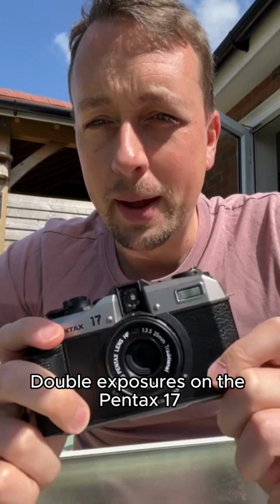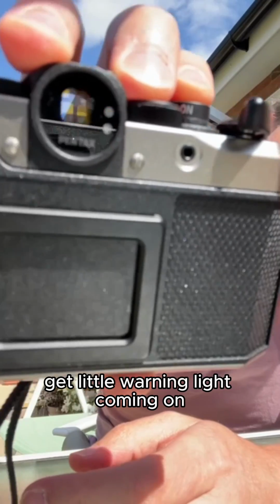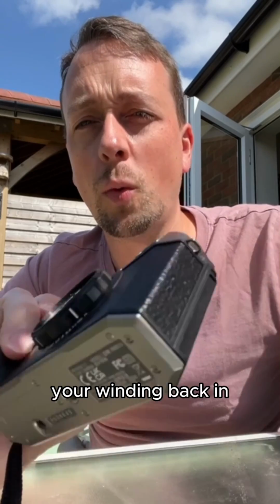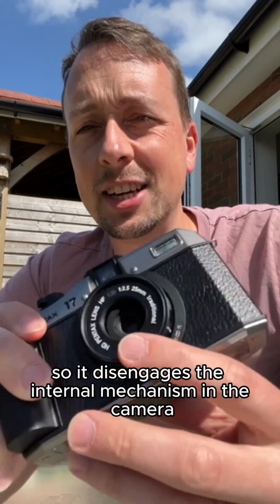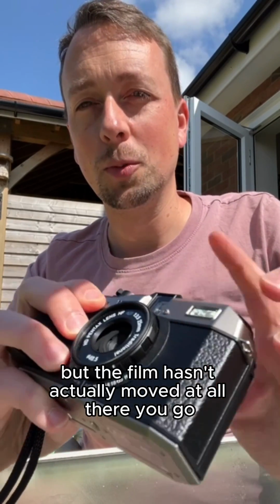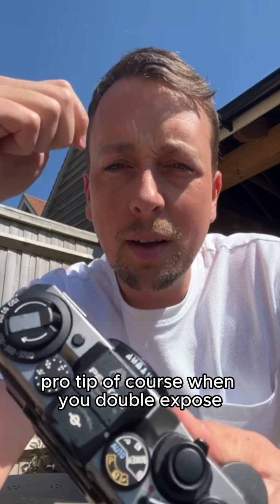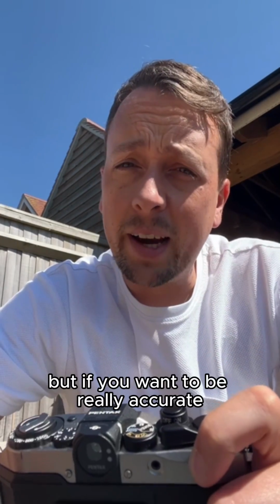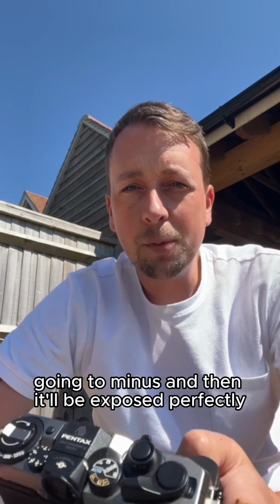Pentax 17 How-To: Double Exposures!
Here's how to shoot double exposures and get creative on the new Pentax17 📷 This method can also be applied to other cameras. Watch till the end for a pro tip ✅